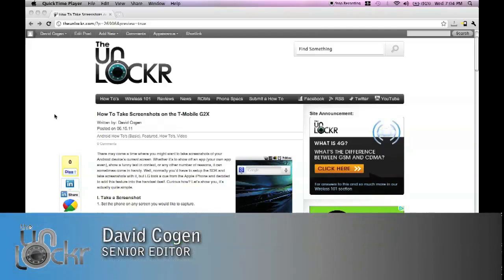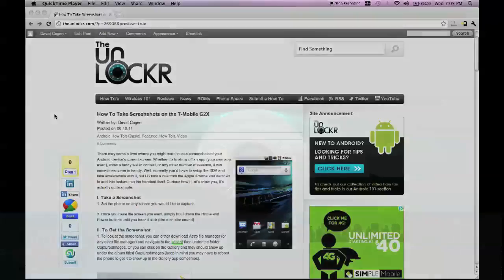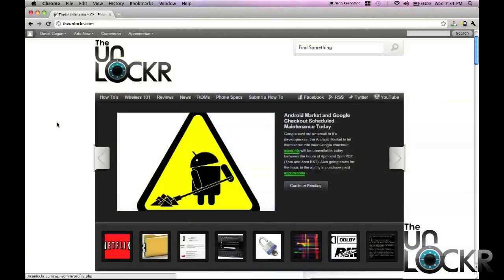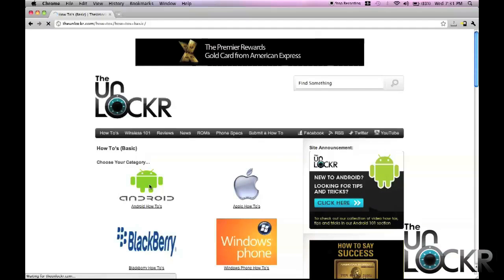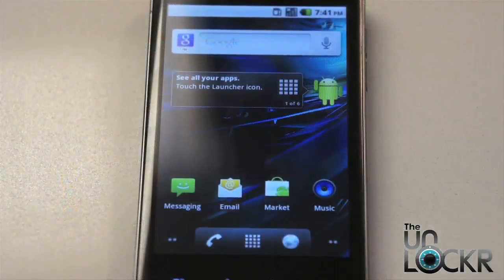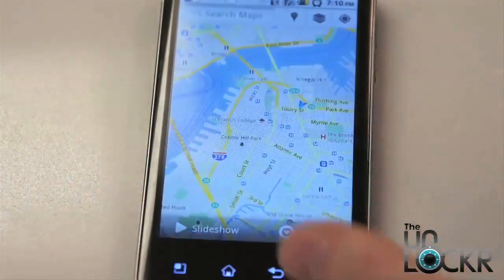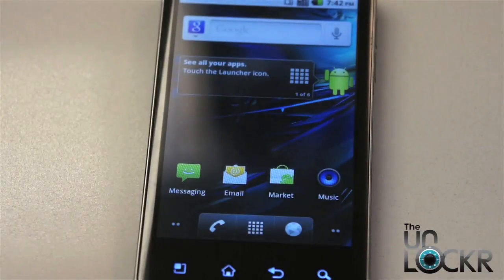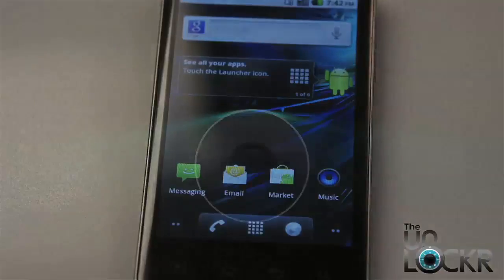How To Take Screenshots on the T-Mobile G2X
There may come a time where you might want to take screenshots of your Android device's current screen. Whether it's to show off an app (your own app even), show a funny text in context, or any other number of reasons, it can sometimes come in handy. Well, normally you'd have to setup the SDK and take screenshots with it, but LG took a cue from the Apple iPhone and decided to add this feature into the handset itself. Curious how? Let's show you, it's actually quite simple.